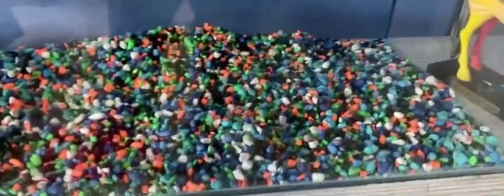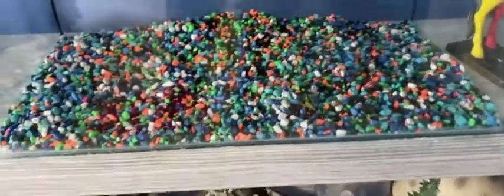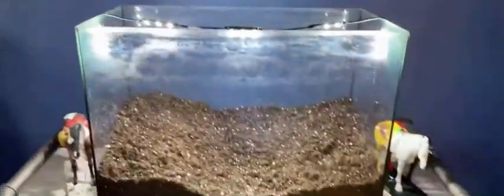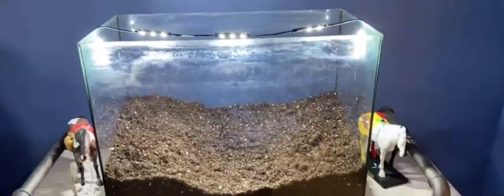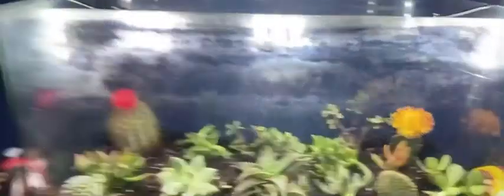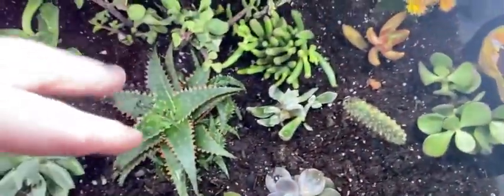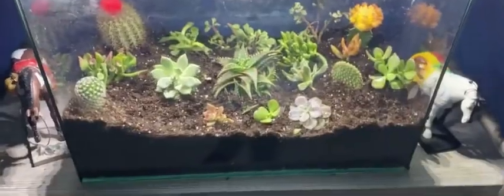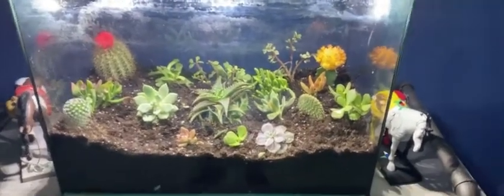Cactus Terrarium Tank Build!!!